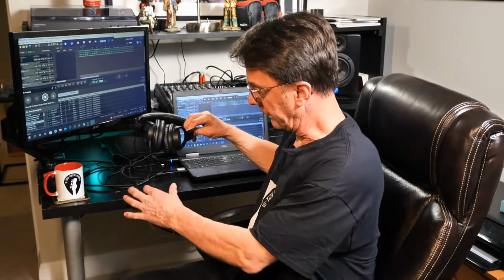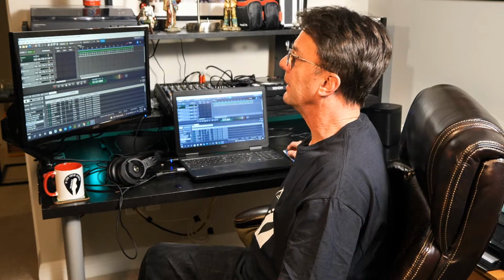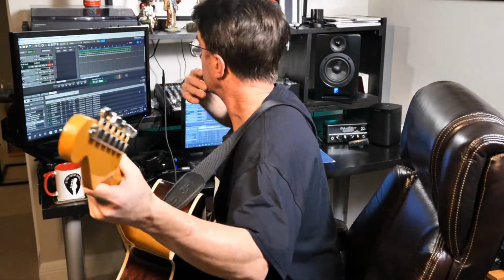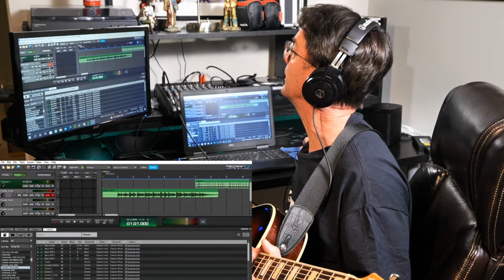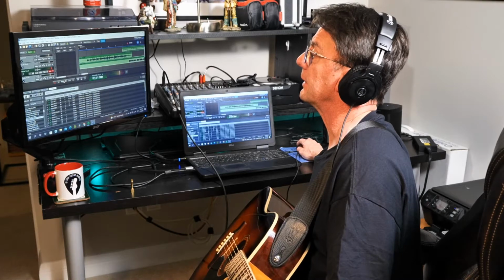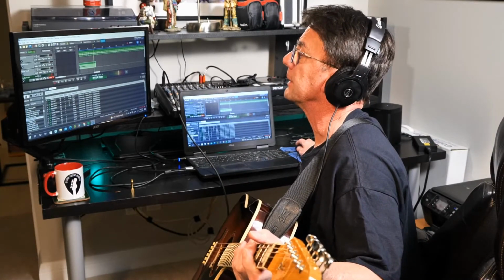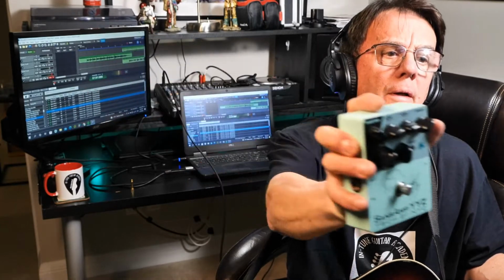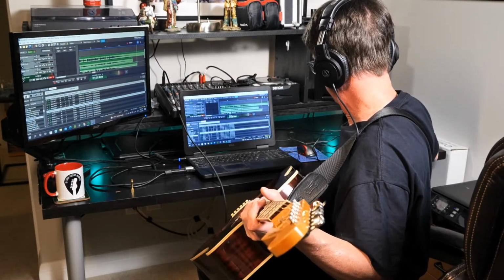Songwriting Basics Pt 2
Part 2 in my series on how to write a song and compile a demo. I am no expert and never claim to be. I just like to share whatever knowledge and experience I've gained over the last few years of recording my own demos.

In this video, I show my process for creating a song demo.

To read the accompanying article, please click on the following